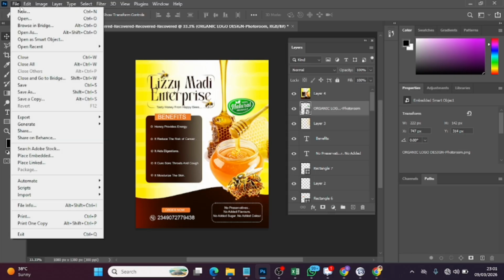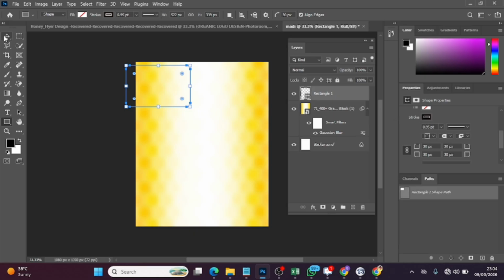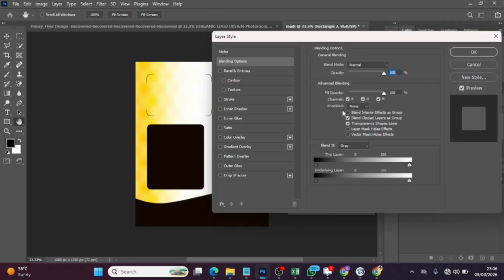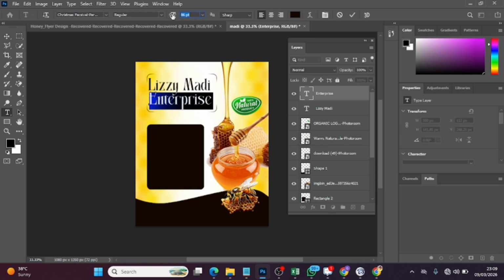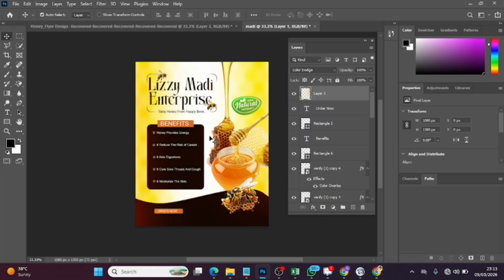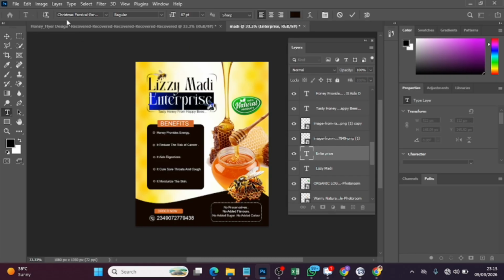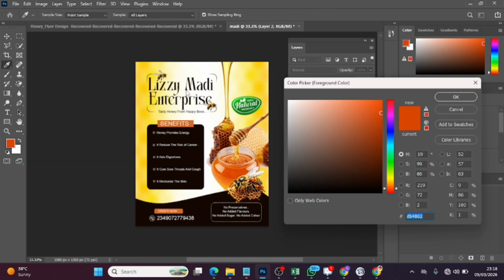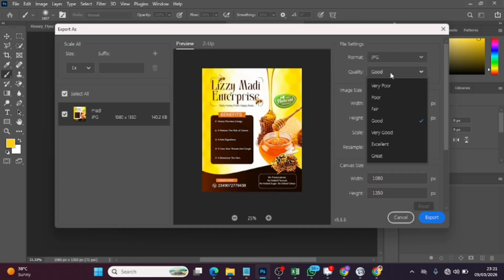Professional Business Flyer Design in Photoshop | Beginner Step-by-Step Tutorial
In this tutorial, you will learn how to design a professional business flyer using Photoshop step-by-step. This beginner-friendly Photoshop flyer design tutorial will guide you through the complete process of creating a clean and modern promotional flyer for any business.

Flyers are one of the most effective marketing tools for promoting businesses, services, events, and products. With Adobe Photoshop, you can create high-quality and print-ready flyer designs that look professional and attractive.

In this video, you will learn:

• How to set the correct flyer size in Photoshop
• How to create a clean flyer layout
• How to add and blend images professionally
• How to combine fonts for a professional design
• How to use colors that attract attention
• How to export a high-quality print-ready flyer

This tutorial is perfect for graphic design beginners, small business owners, students, and freelance designers who want to learn flyer design using Photoshop.

New graphic design tutorials are uploaded regularly to help you improve your design skills.

print ready flyer design
advertisement flyer design
marketing flyer design
photoshop flyer design 2026